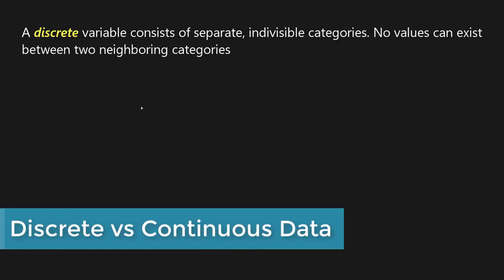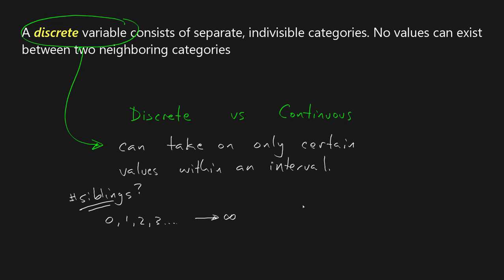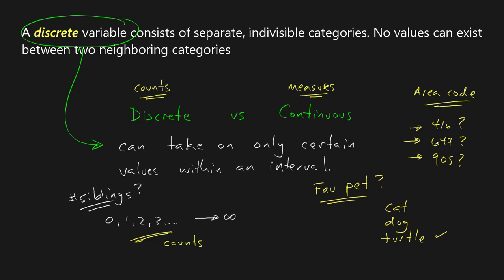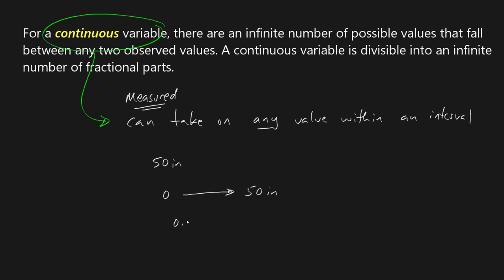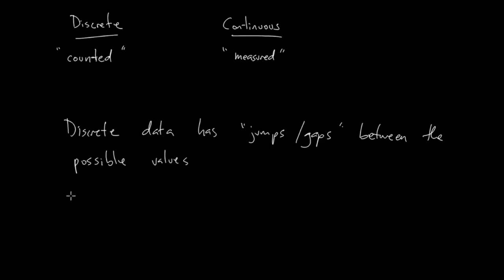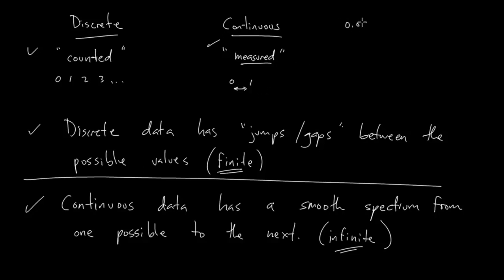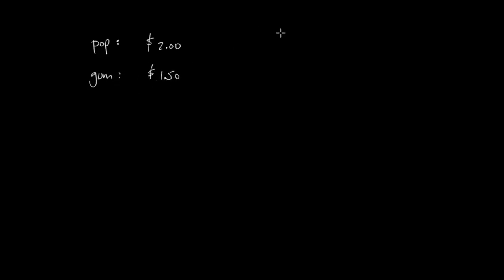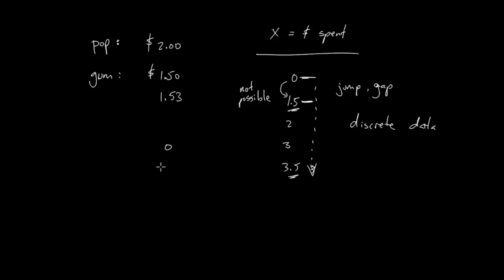Discrete vs Continous